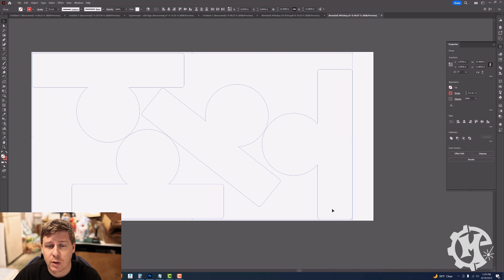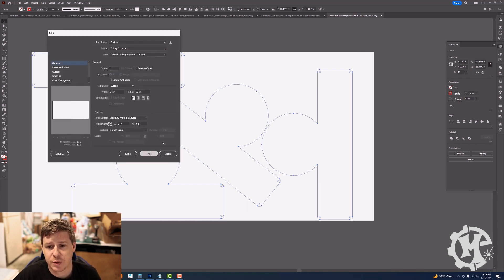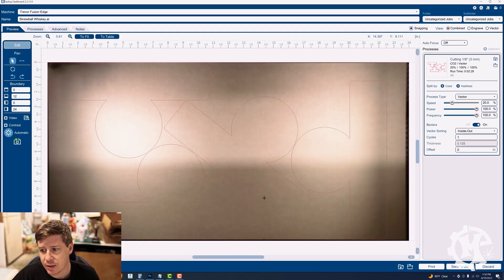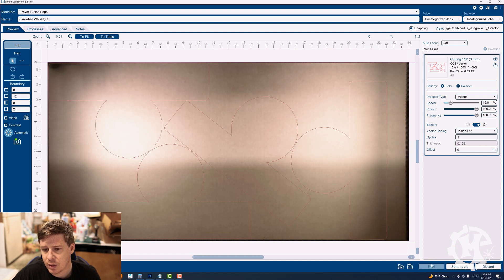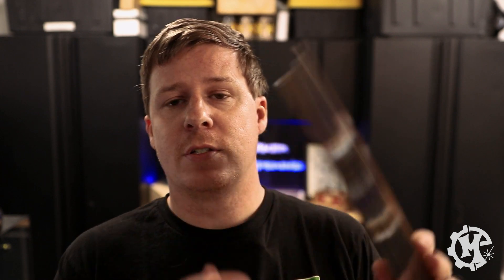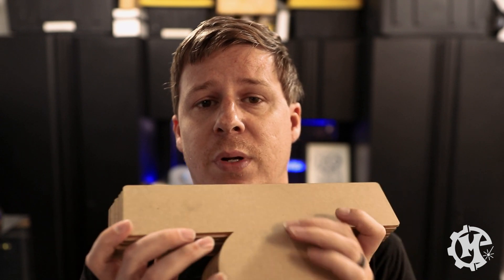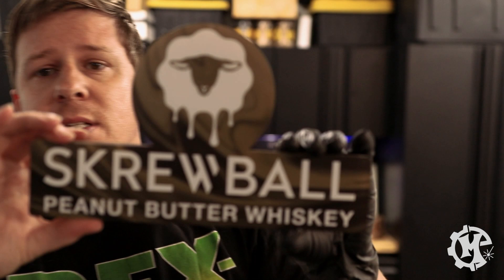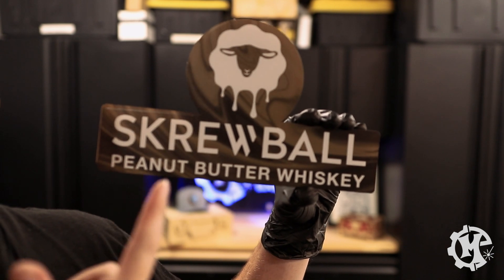How to Impress Clients with Custom Printing Artwork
Impressing clients with custom-printed products is one of the best ways to help their brand stand out. By using laser cutting and UV printing equipment, the capabilities of what you can achieve are practically endless. In this video, I made some custom shapes using my Epilog Laser and then printed the Skrewball Peanut Butter Whiskey logo onto them using my LogoJET UV Printer. If you have any tips for how to impress clients with custom printing artwork to help their brand stand out, put them in the comments below.

⏰ Video Duration: 0:00 / 07:49